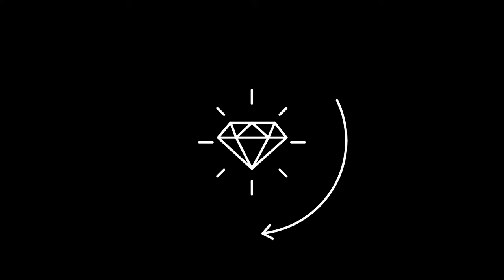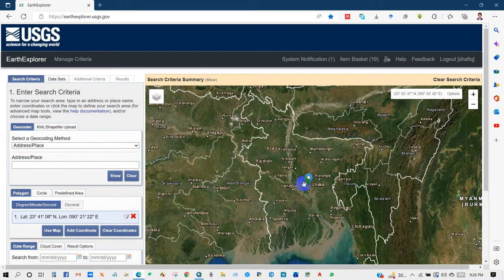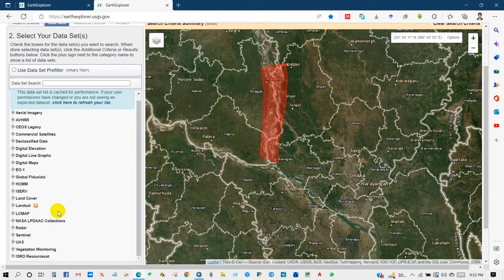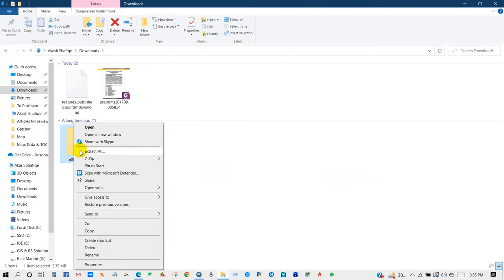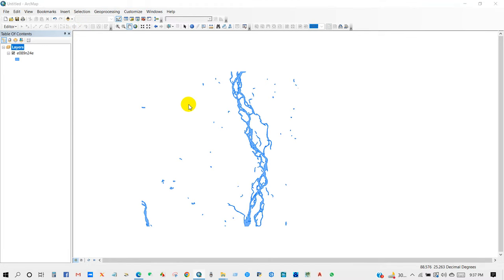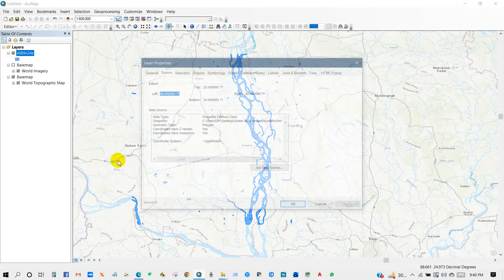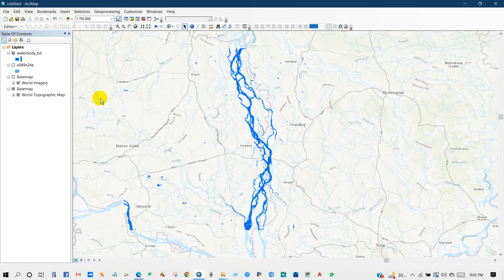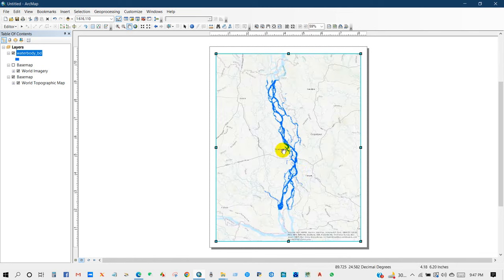Download Water body data (Shapefile) Lakes, River, Wetland of any Location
Hi, welcome to another exciting GIS tutorial. This tutorial is about how to download water bodies like Lakes, river, wetland in shapefile format for any location of the world. Moreover, this video will demonstrate about how to define the projection for the downloaded shapefiles.
I hope this tutorial will help you a lot to download world water body data in shapefile format. See you in the next tutorial.